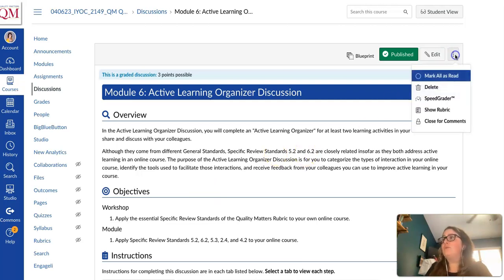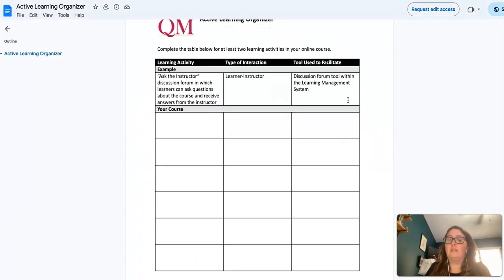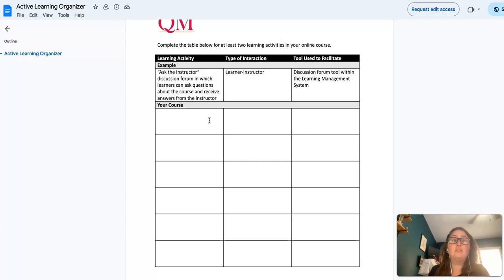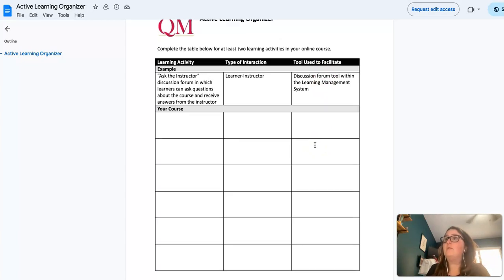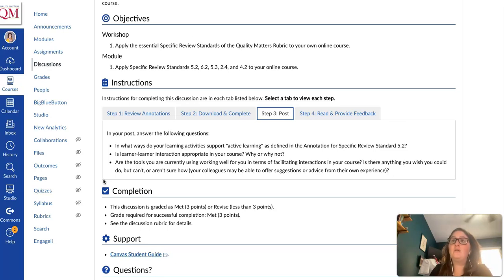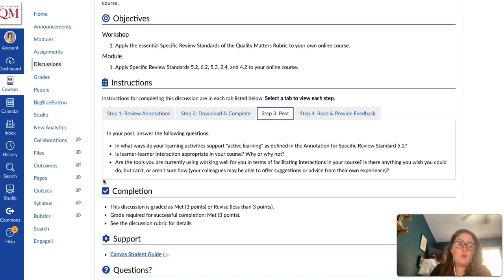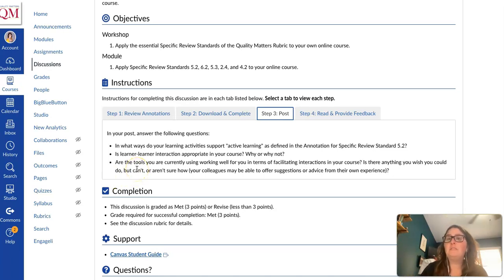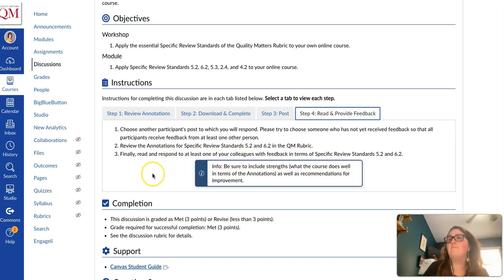QM M6 Active Learning Org